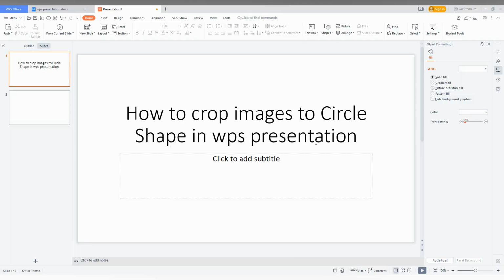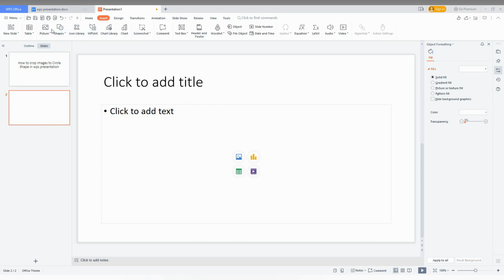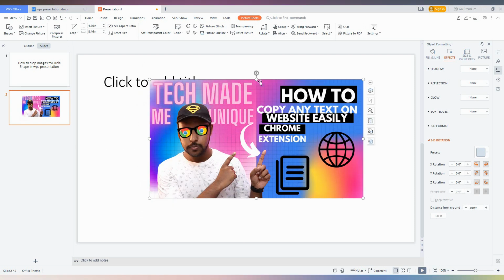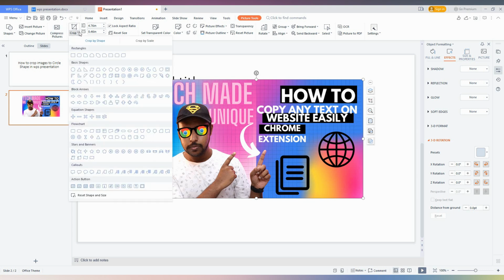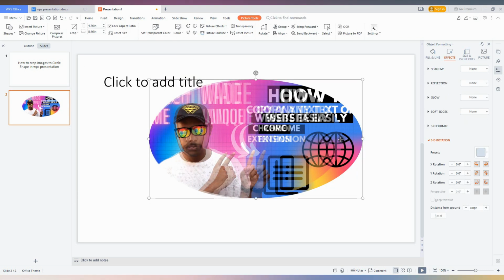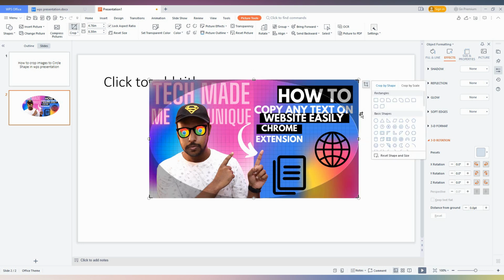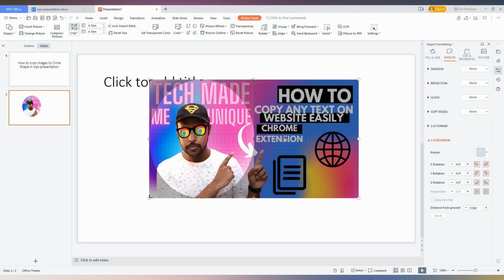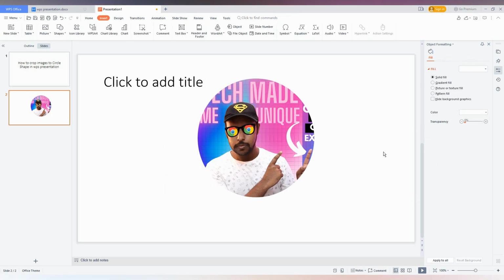How to crop images to Circle Shape in wps presentation